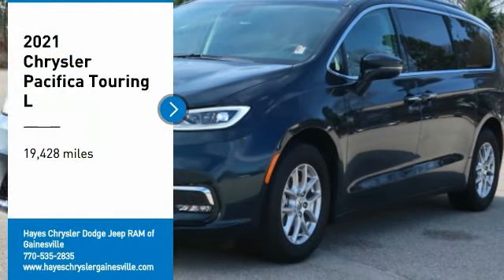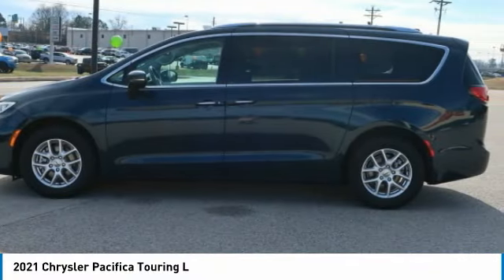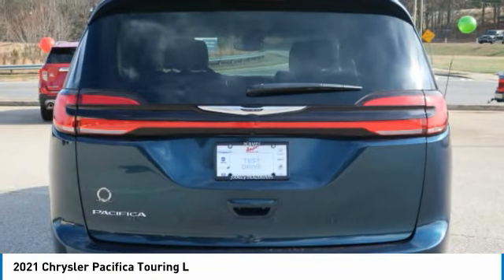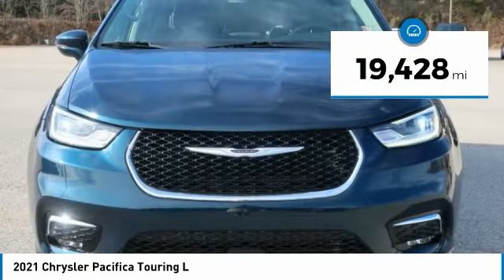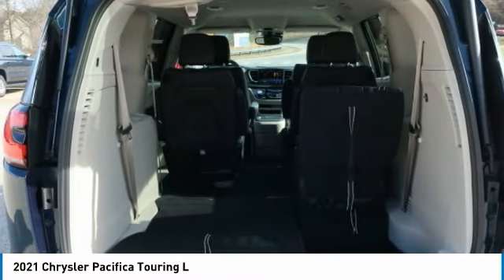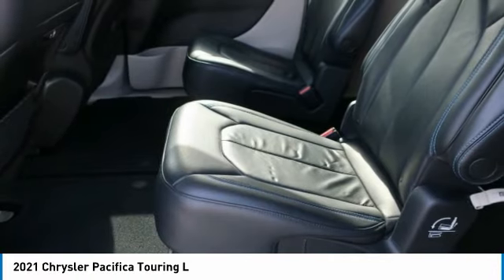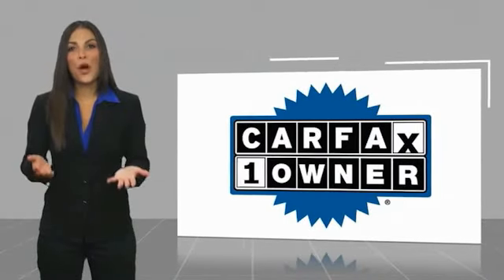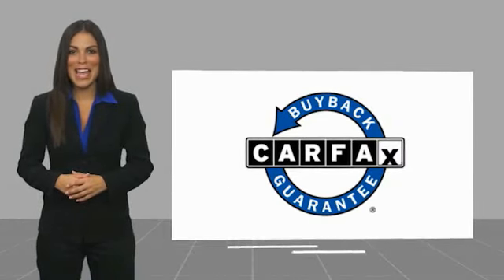2021 Chrysler Pacifica Gainesville GA 16259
2021 Chrysler Pacifica Touring L

Must print ad and present ad at time of sale to receive quoted price.brbrOdometer is 41597 miles below market average! Heated Seats, Carfax 1 Owner, Clean Carfax, Inflatable Spare Tire Kit w/Sealant, Quick Order Package 27L, Vacuum Delete.brbrCARFAX One-Owner. Clean CARFAX.brbrFor over 41 years our motto has been welcome to the family Call today for an appointment.